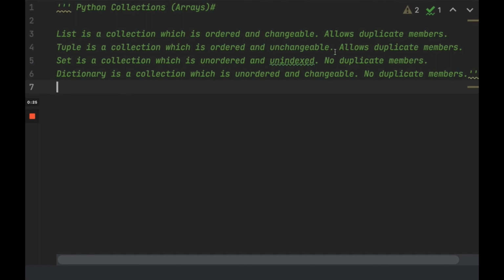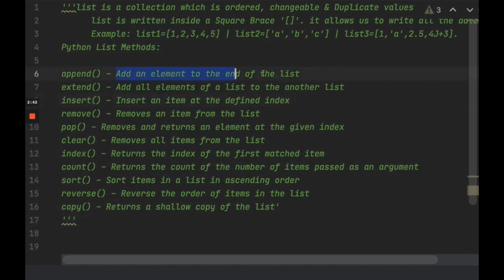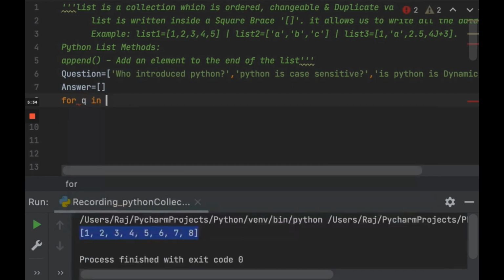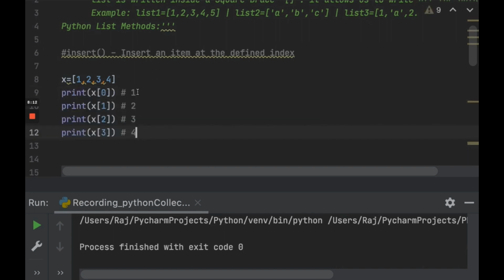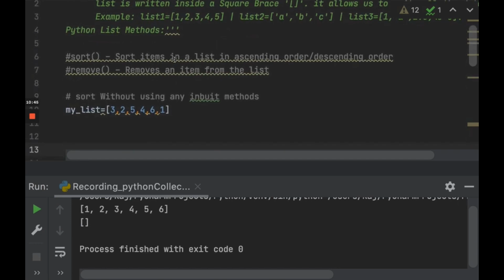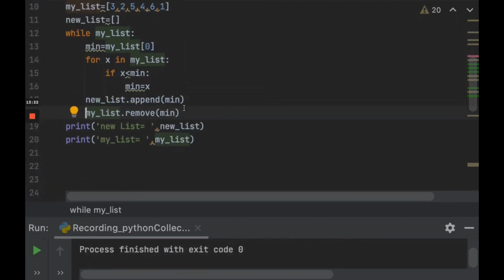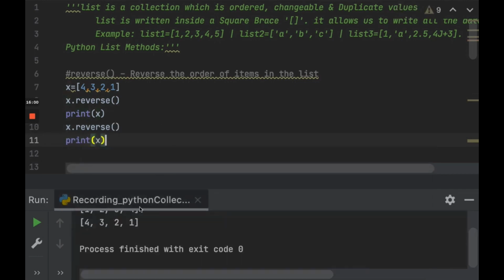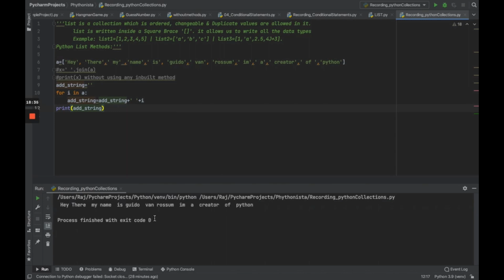Python List | Python Collection | Examples using with list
Unlock the full potential of Python lists with this comprehensive guide! 🐍🚀 Explore practical examples demonstrating the power of Python collections and elevate your coding skills. From basic operations to advanced techniques, dive deep into the world of Python lists and stay ahead in the coding game.